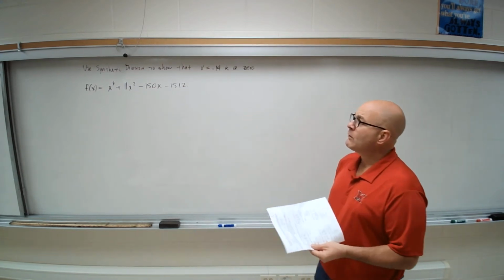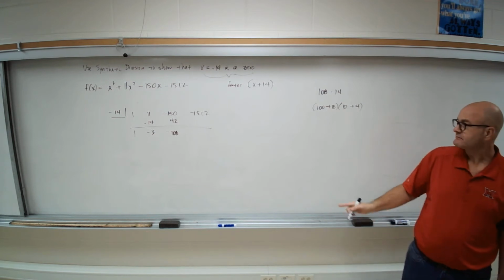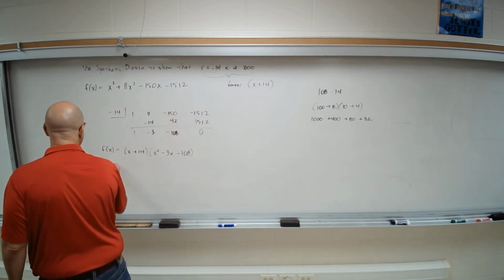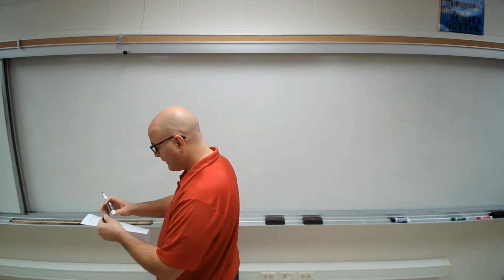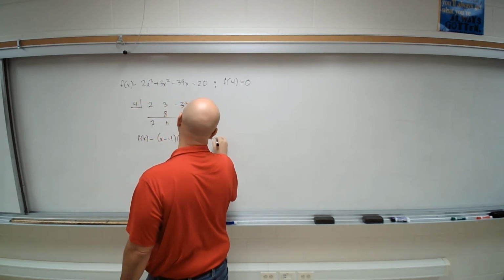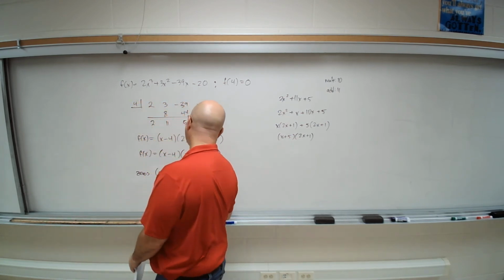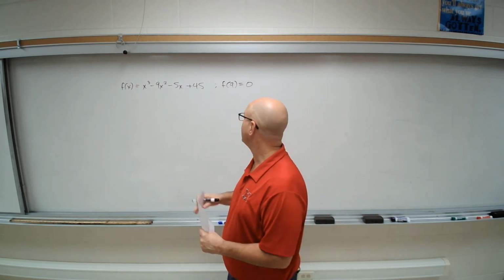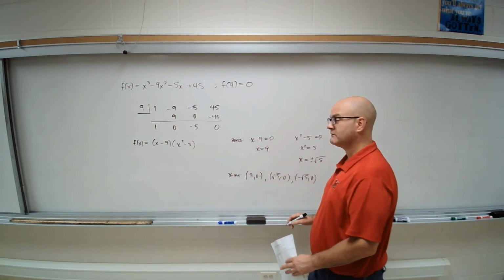Synthetic Division Part 2